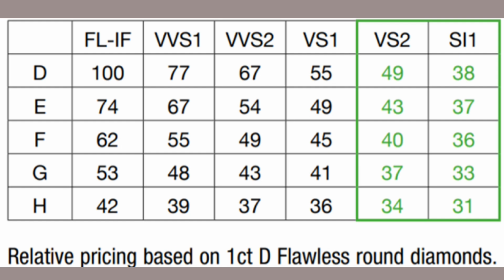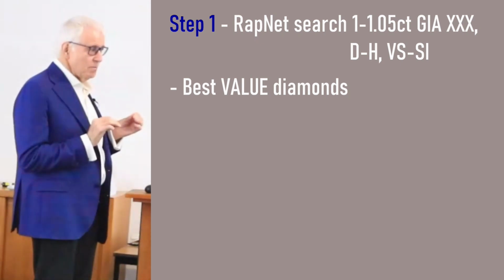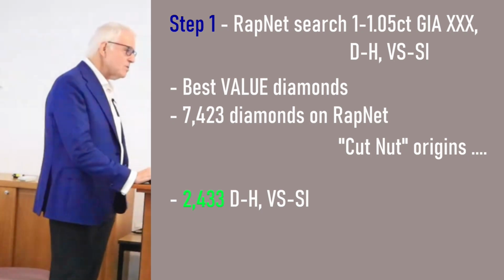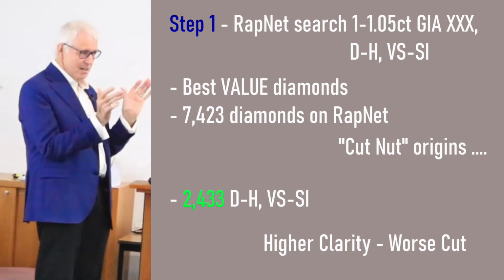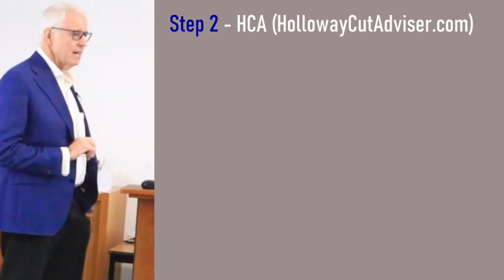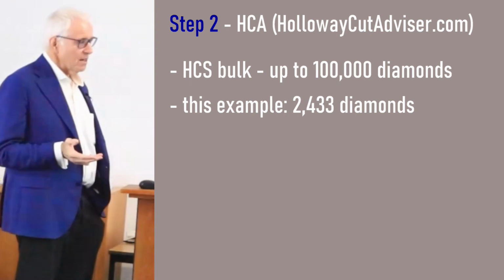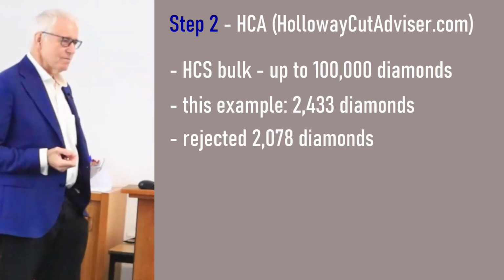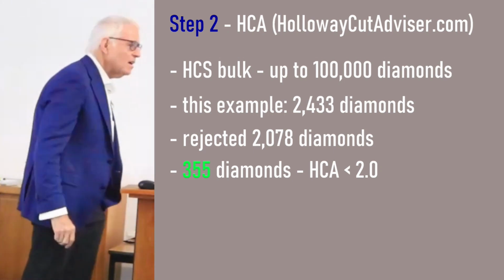7-Step Diamond Sparkle Selection: How to select the best diamond like Garry Holloway (Part 1)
Garry Holloway Reveals His Secrets: How to Choose a Diamond That Truly Sparkles 💎 (Steps 1 & 2)

In this exclusive first part of his presentation to the Gemmological Association of Australia (GAA), renowned diamond expert Garry Holloway shares the secrets he’s discovered over 49 years in the diamond business.

Why did Garry give away everything he’s learned?

In this video, Garry explains:
🔍 Why most "Triple Excellent" diamonds still don’t sparkle enough
💡 How he narrows down 7,500 GIA XXX diamonds to just 93 that meet his high standards
📈 His 7-step diamond selection process – with this episode covering Steps 1 & 2

If you want a diamond that looks bigger, sparkles across the room, and delivers serious value for your money — don’t miss this.

00:00 Intro
00:57 Why diamond certs aren’t enough
01:34 Garry gives away all his secrets
01:43 Overview of 7 steps
02:29 Step 1
05:58 Step 2